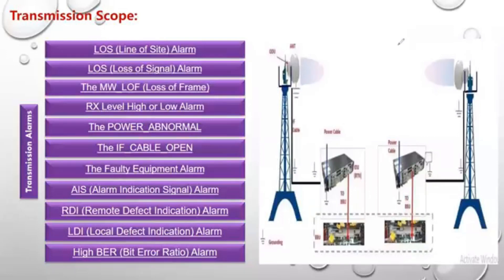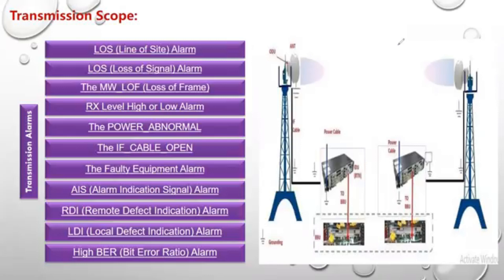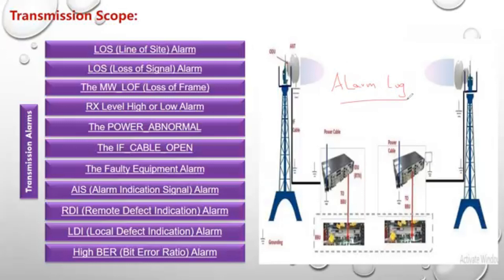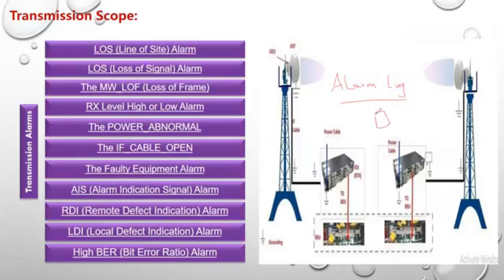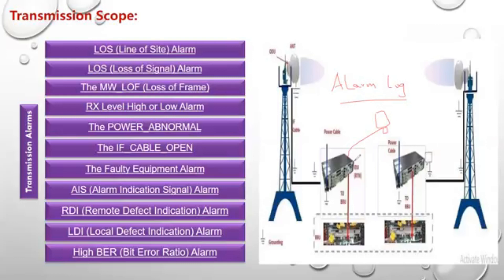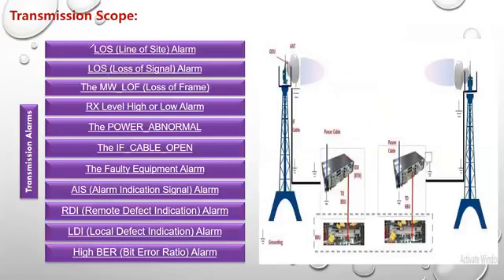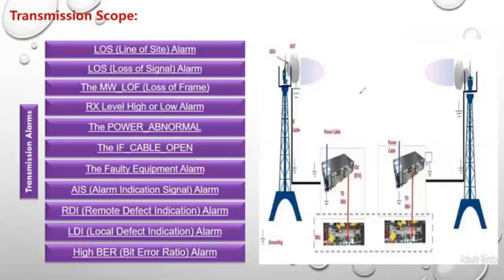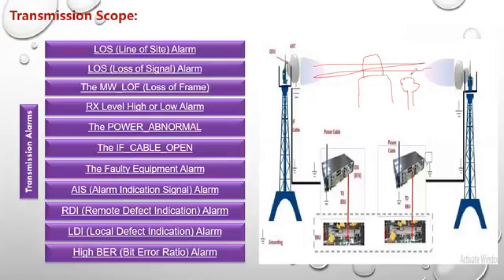Total English Video - LoS or Line of Site Alarm Exist at Microwave Transmission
Total English Video - LoS or Line of Sight Alarm Exist at Microwave Transmission

Phone Number:
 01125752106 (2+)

Fresh , Student, Engineer need to Shift Career